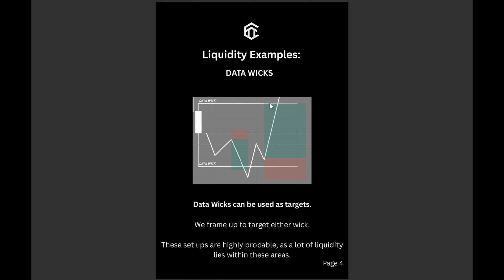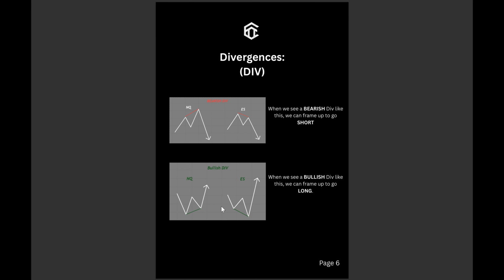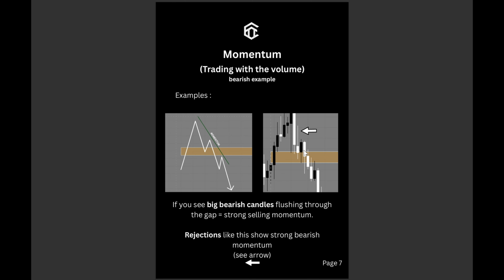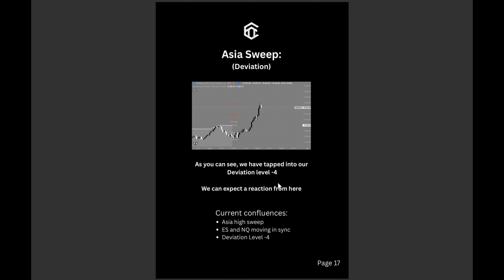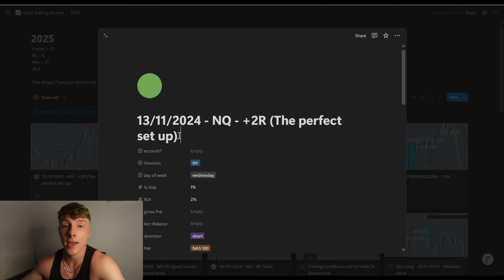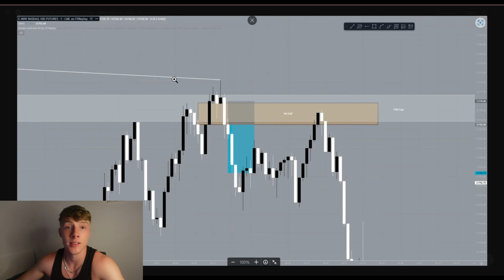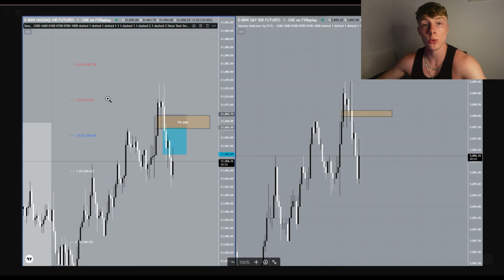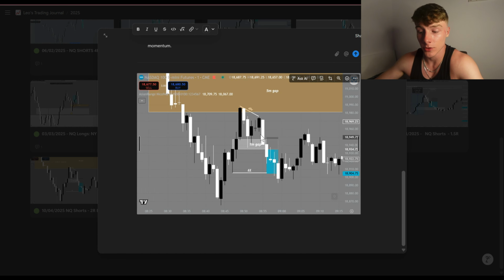Taking The Risk | Episode 4 - My Strategy / Approach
Welcome to Taking the Risk — My journey as a full-time day trader. 🚀
In this series, I’m sharing the raw, unfiltered reality of trading, and the lifestyle that comes with it.

For some reason, YouTube banned me from sharing my links to social media.
You can find my LINK-TREE in my bio.

Join me on this journey as I build, grow, and navigate the highs and lows of full-time trading.

Look forward to networking & also having you join me for the journey ahead ♥️